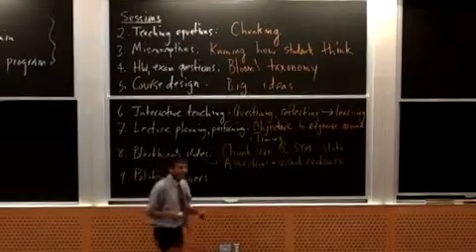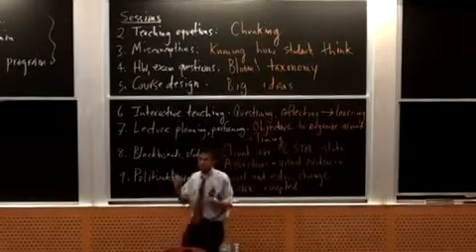Lec 10 MIT 5 95J Teaching College Level Science and Engineering